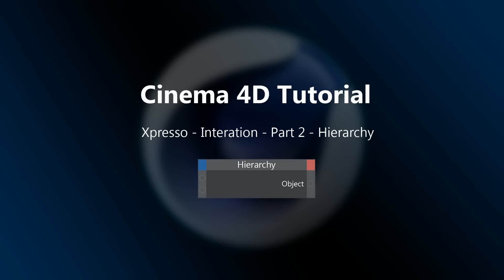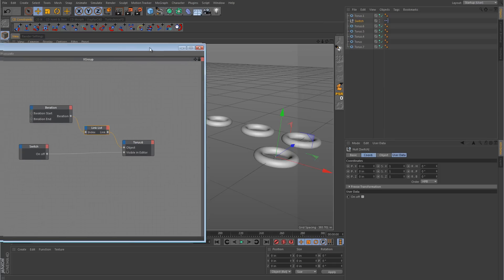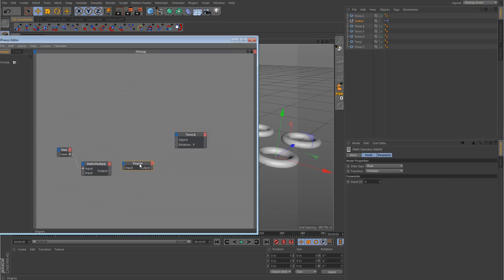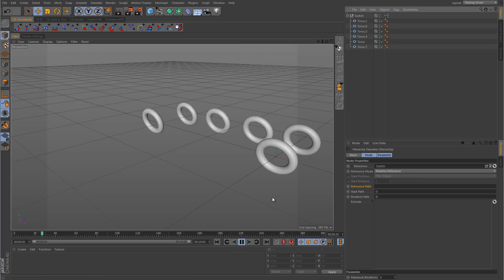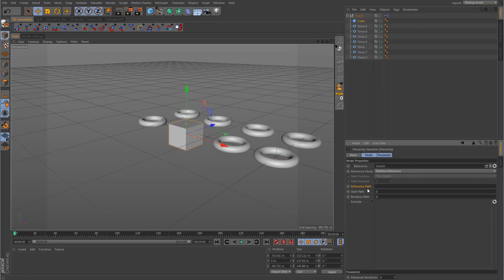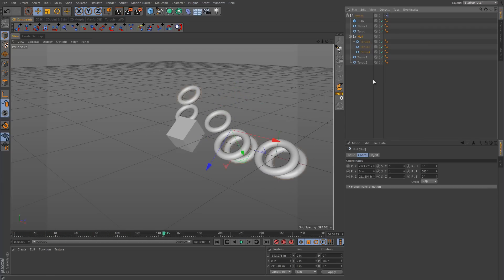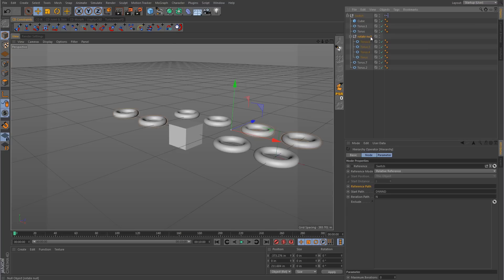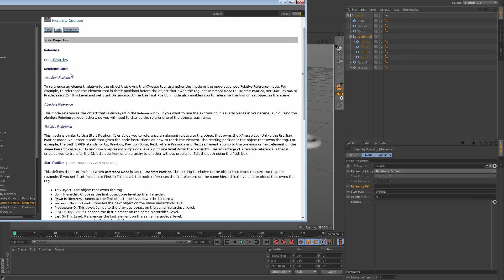Cinema 4D Tutorial - Iteration Part 2 - Hierarchy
In this part 2 lesson, we go over how to use the hierarchy node to automatically include objects for iteration, vs manually adding them.